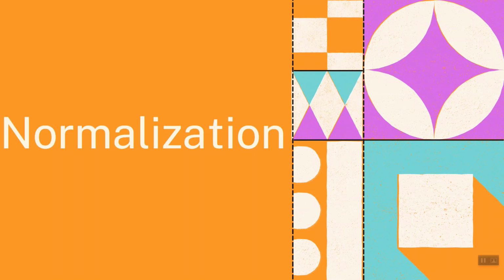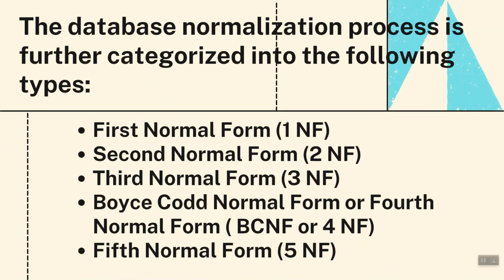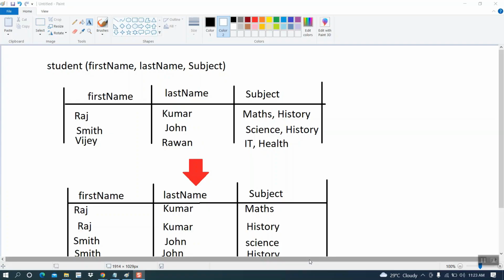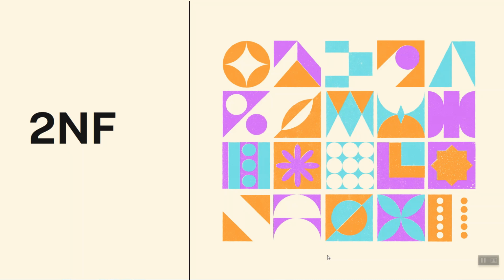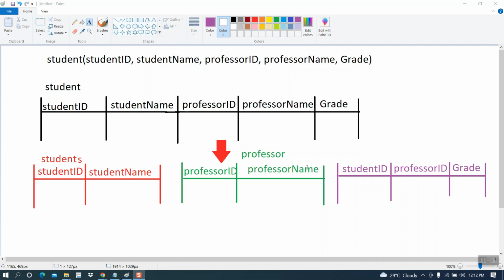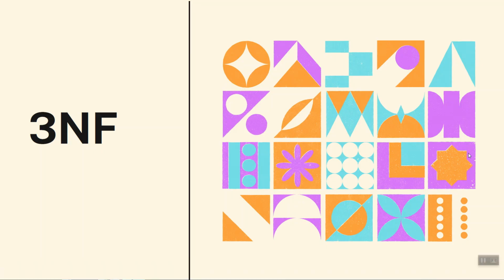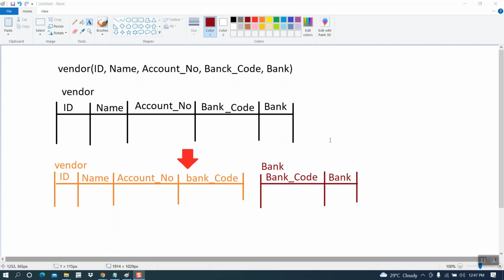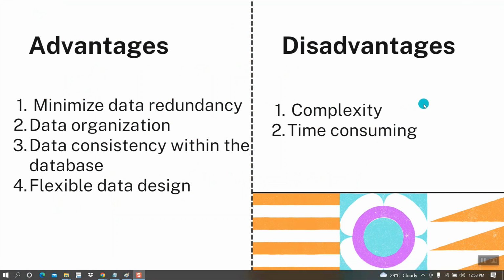Database Normalization | MSSQL | SQL Server Management Studio | Database Management Systems | Part 4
In this course, we'll be exploring the fundamentals of database management and SQL, focusing on the Microsoft SQL Server (MSSQL) relational database management system.  The course will cover some database management topics and is intended for people who are new to SQL and database management systems.